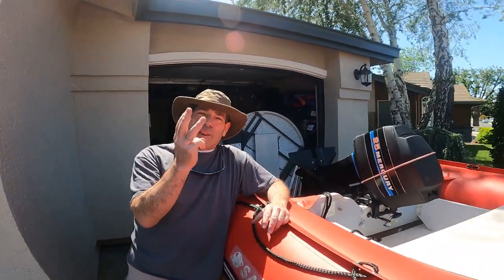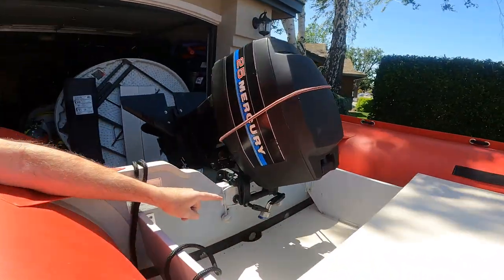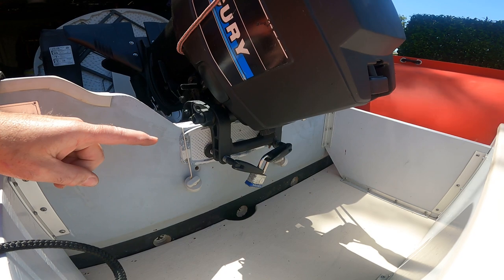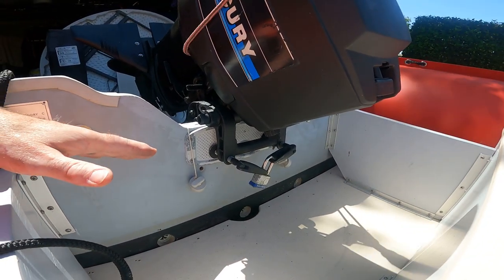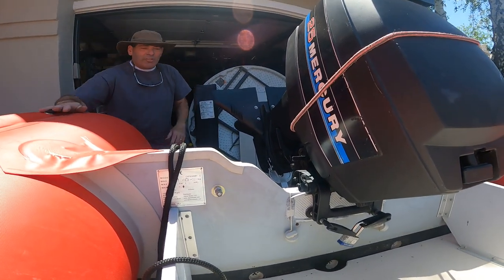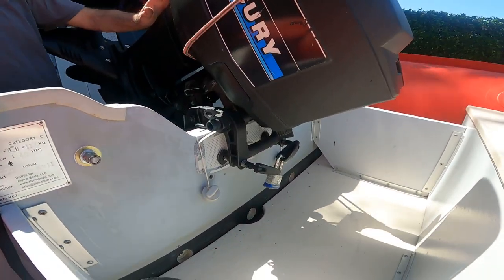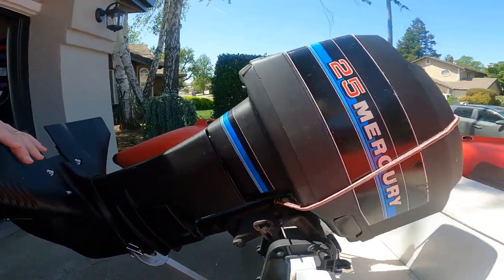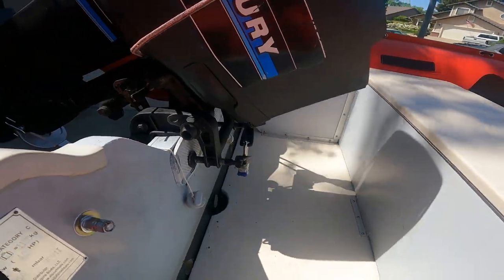SECURING YOUR OUTBOARD MOTOR FROM THEFT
Simple, inexpensive way to secure your outboard motor to your transom using the 3 lock mentality.